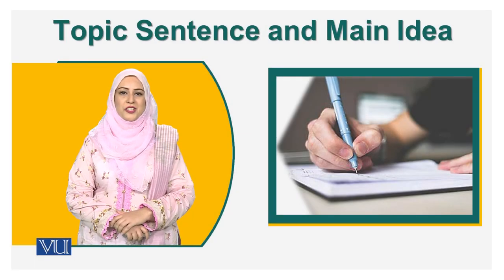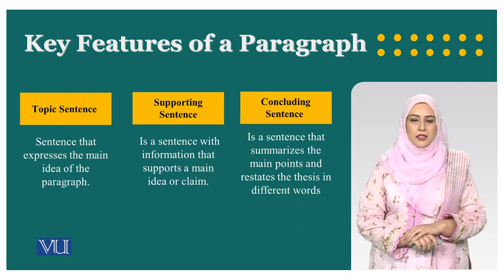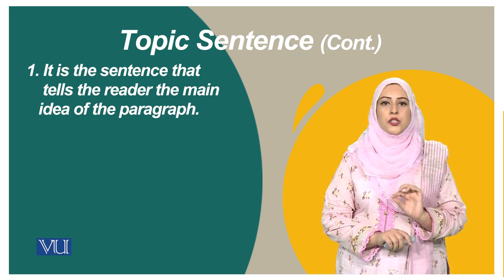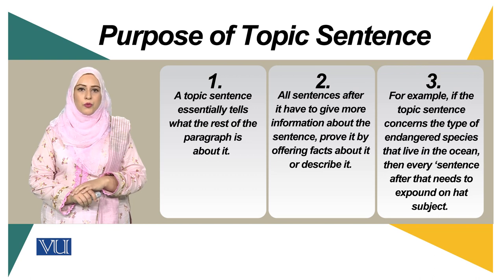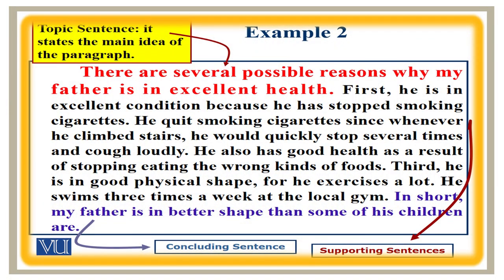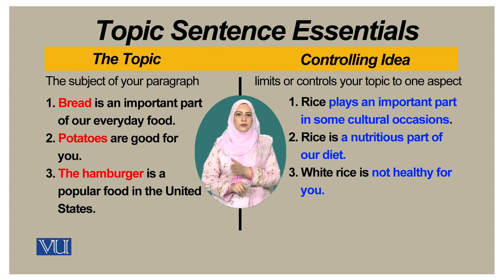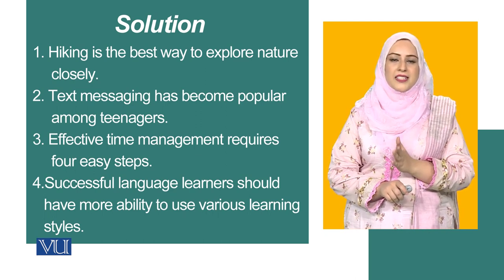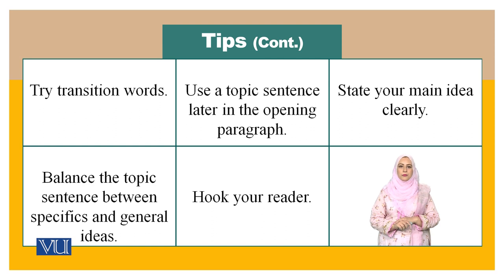Topic Sentence and Main Idea | Introduction to e-Learning & Teaching for Faculty | VU001F_Topic097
Topic097: Topic Sentence and Main Idea,
By Ms. Aleena Rasheed